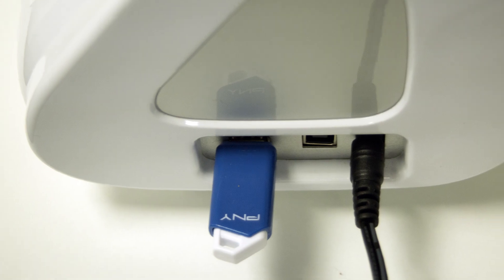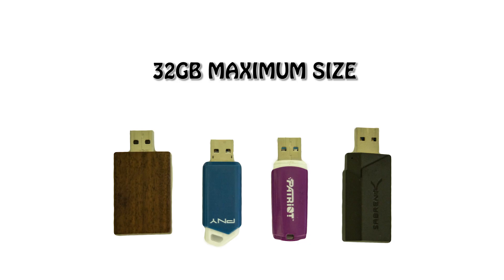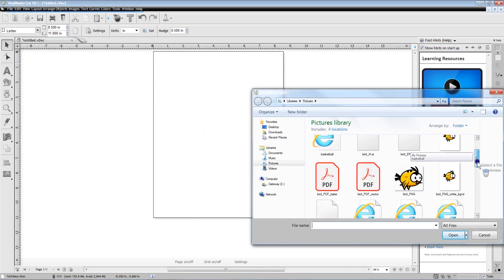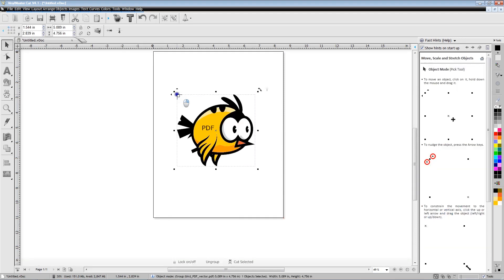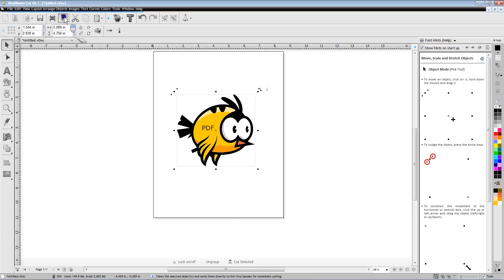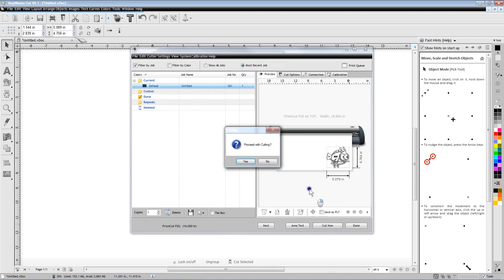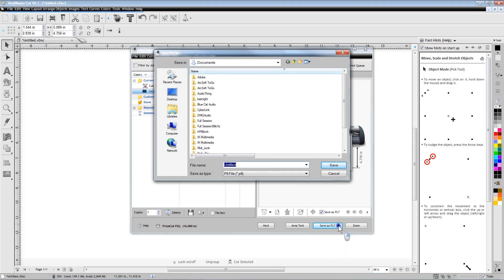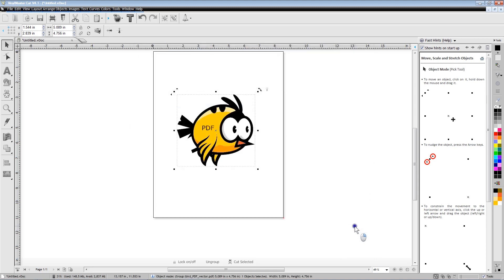VinylMaster - Making PLT Files